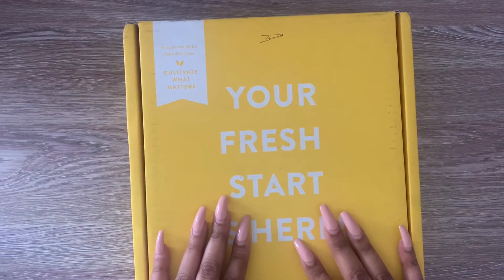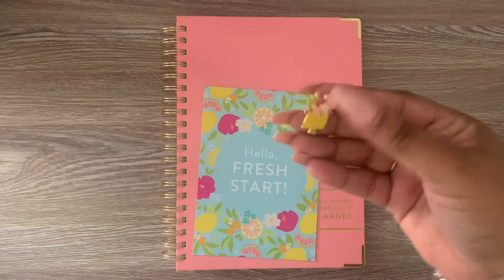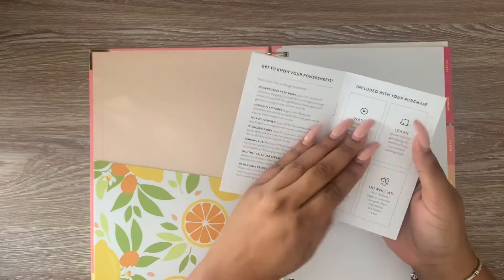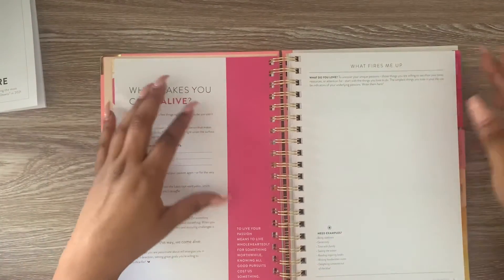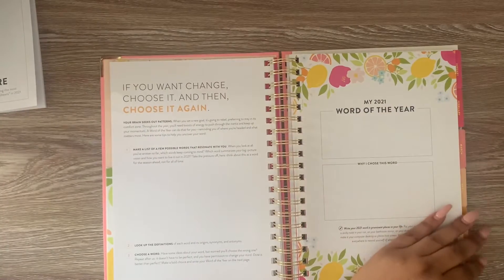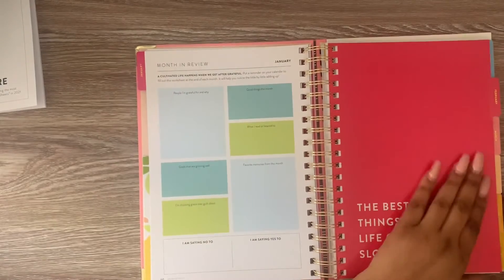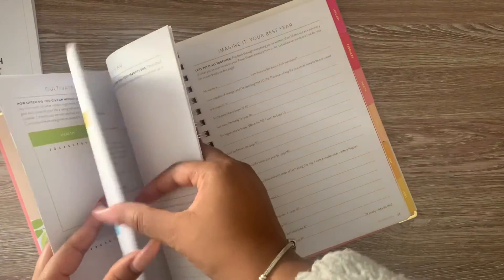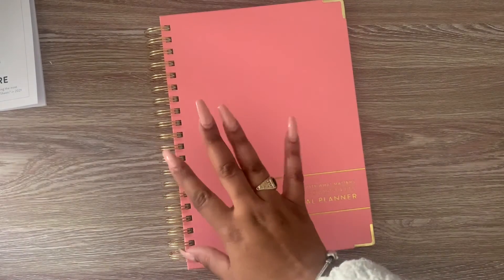Cultivate What Matters 2021 Unboxing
This will be my first time ! Excited to give this a try!